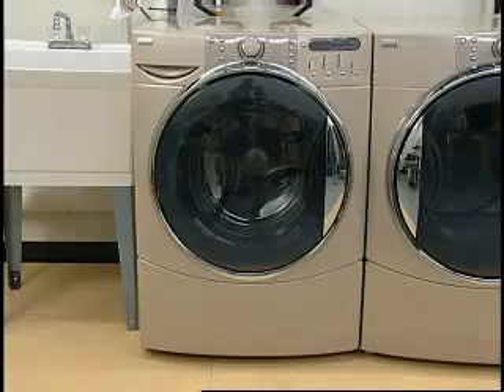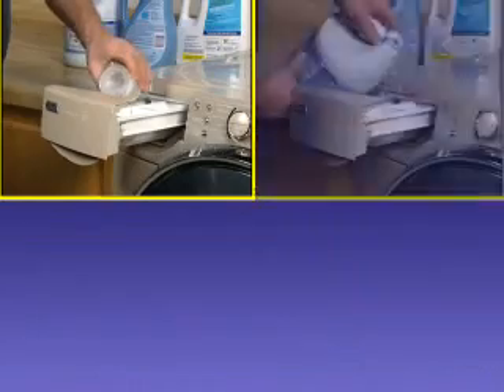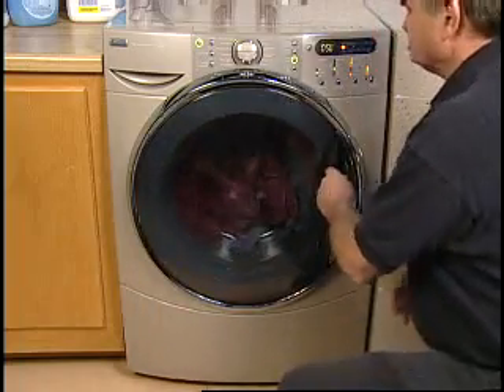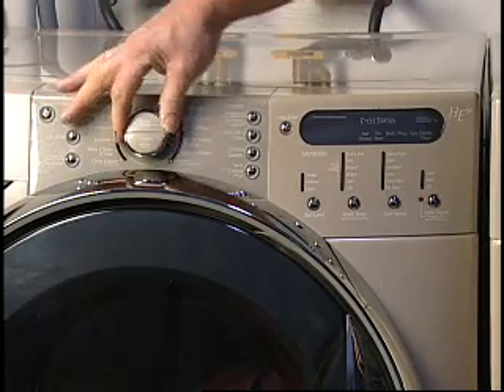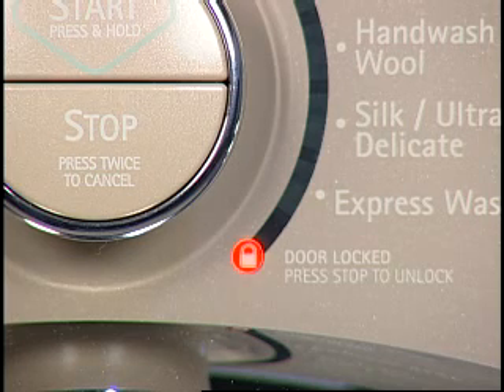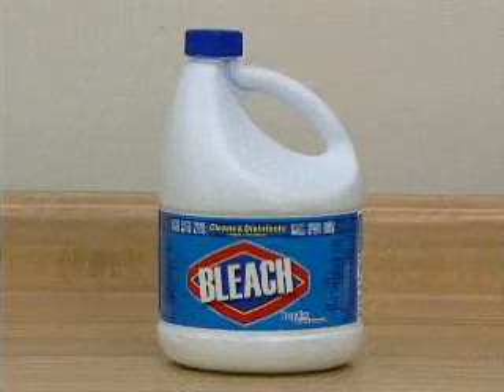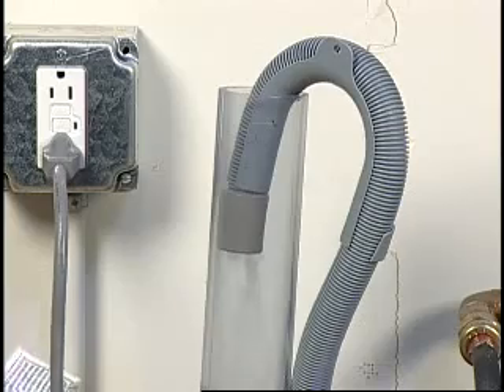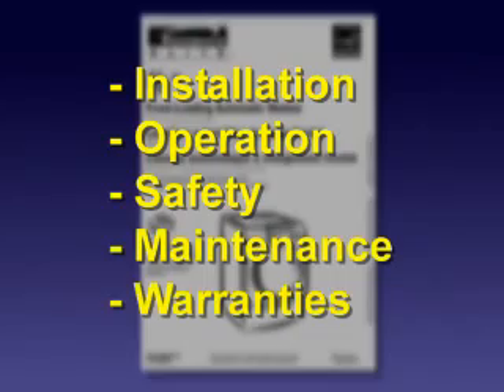Front Load Washer Operation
Get to know your front load washer.